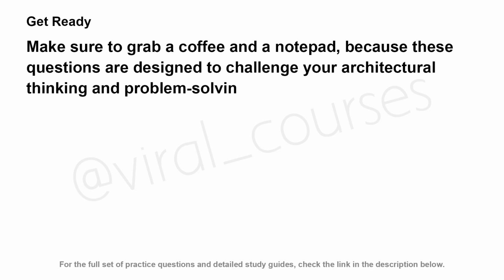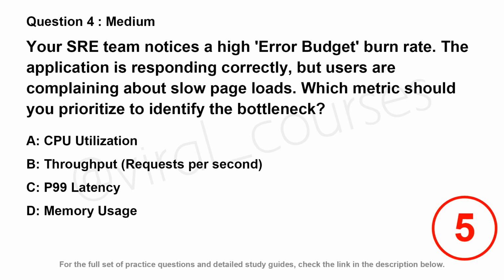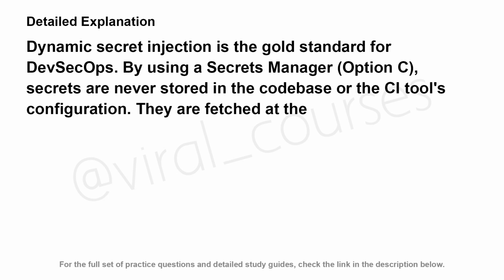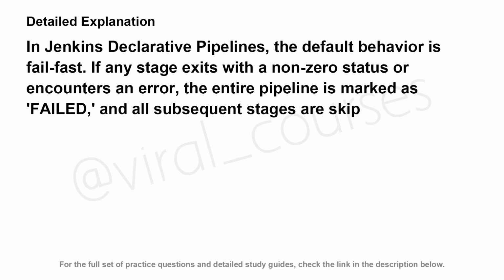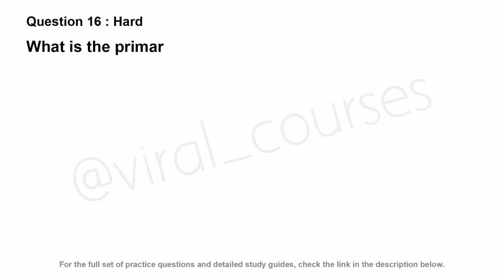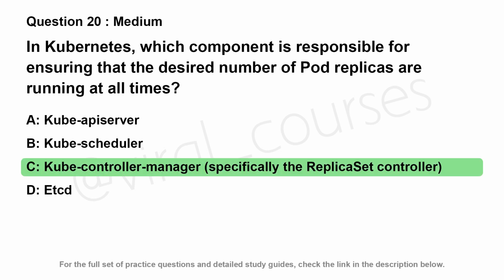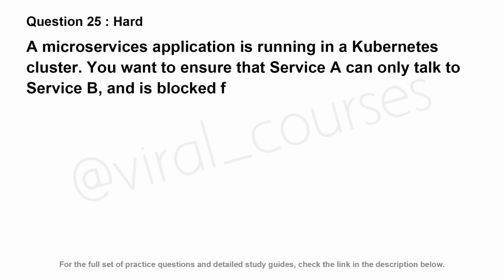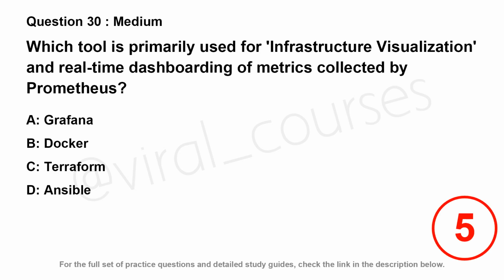DevOps Real World Case Studies Practice Questions and Explanations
Master the complexities of modern software delivery with our deep dive into DevOps Real-World Case Studies. This video covers 30 high-impact scenario-based questions that mimic actual exam environments and professional challenges. We cover CI/CD, Infrastructure as Code, Monitoring, and Security. Perfect for candidates preparing for senior DevOps roles or professional certifications.

QUESTION 1: 00:51
QUESTION 2: 02:31
QUESTION 3: 04:04
QUESTION 4: 05:25
QUESTION 5: 06:50
QUESTION 6: 08:11
QUESTION 7: 09:47
QUESTION 8: 11:20
QUESTION 9: 12:31
QUESTION 10: 13:45
QUESTION 11: 14:53
QUESTION 12: 16:07
QUESTION 13: 17:19
QUESTION 14: 18:32
QUESTION 15: 19:51
QUESTION 16: 20:56
QUESTION 17: 21:59
QUESTION 18: 23:10
QUESTION 19: 24:25
QUESTION 20: 25:28
QUESTION 21: 26:30
QUESTION 22: 27:45
QUESTION 23: 28:45
QUESTION 24: 29:46
QUESTION 25: 30:50
QUESTION 26: 31:57
QUESTION 27: 32:51
QUESTION 28: 33:52
QUESTION 29: 34:52
QUESTION 30: 35:45

🔍 ['DevOps case study examples with solutions', 'Real world DevOps challenges', 'DevOps certification practice test', 'DevOps interview questions for experienced', 'CI/CD pipeline architecture examples', 'How to pass DevOps certification', 'DevOps problem solving scenarios', 'Site Reliability Engineering case studies', 'Automation in DevOps examples', 'DevOps transformation case study']